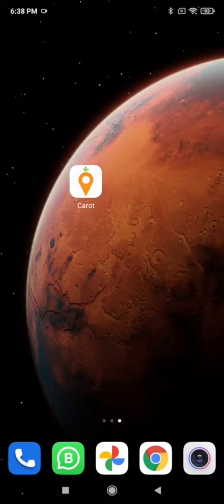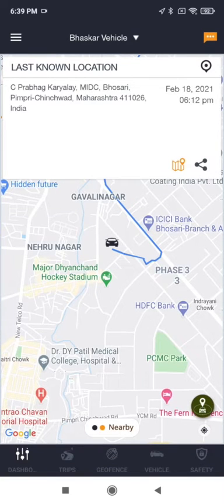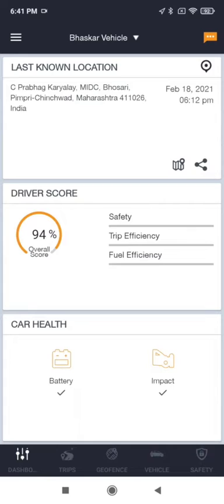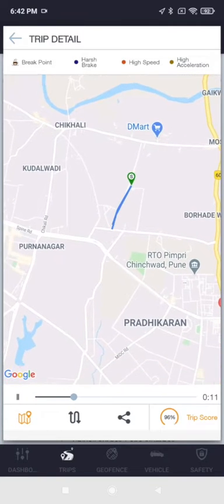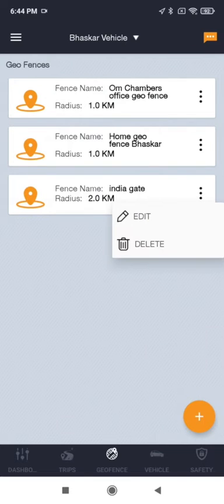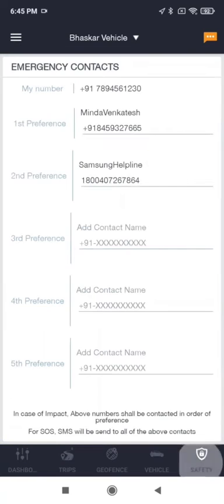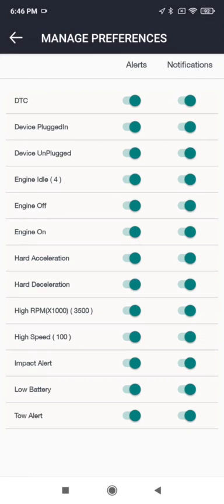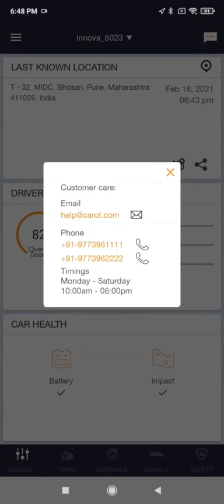Carot Application Tutorial